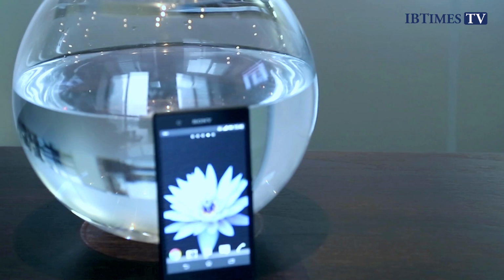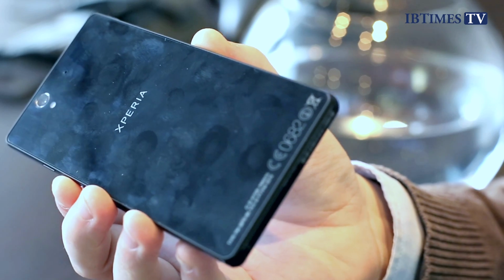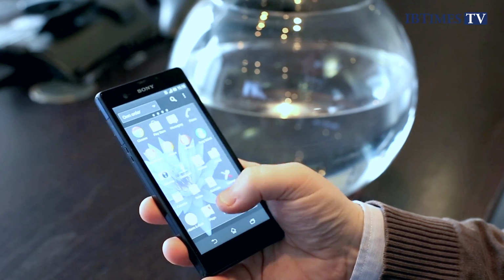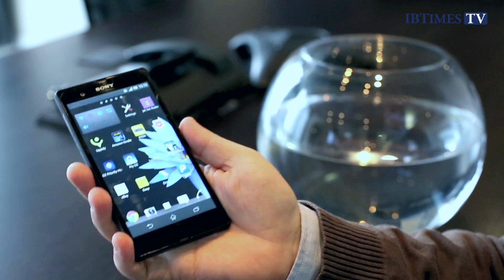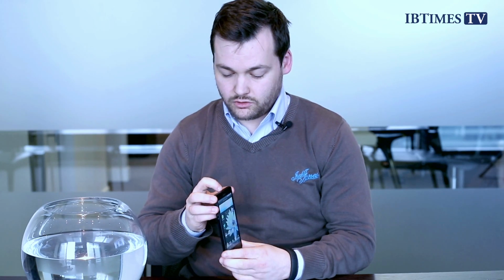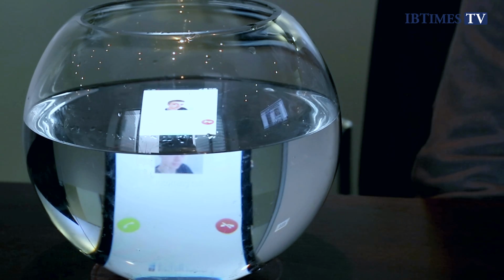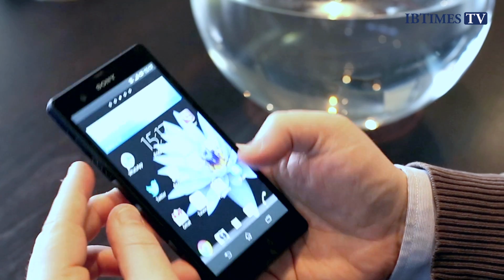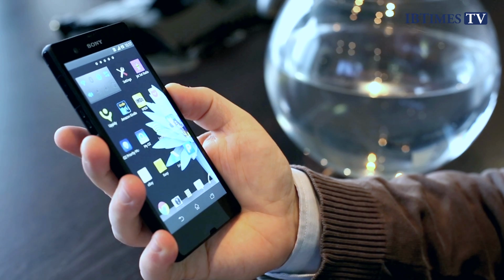Tech Review: Sony Xperia Z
Technology Editor David Gilbert gives his initial impressions of the Sony Xperia Z smartphone.